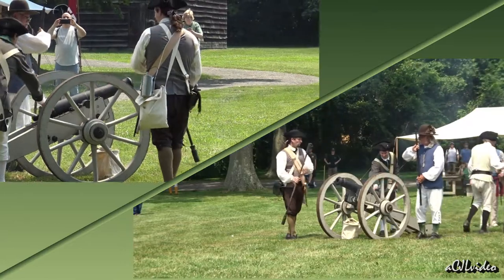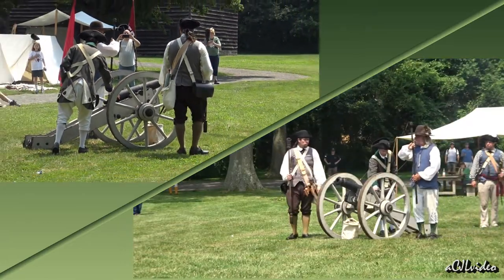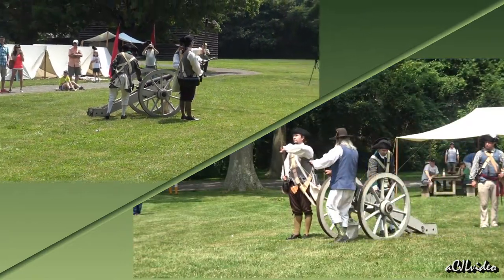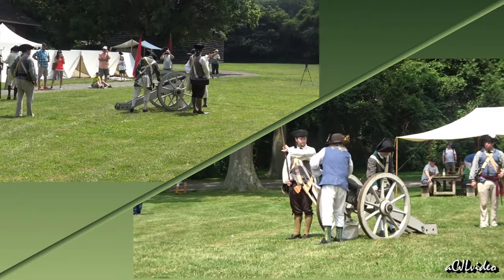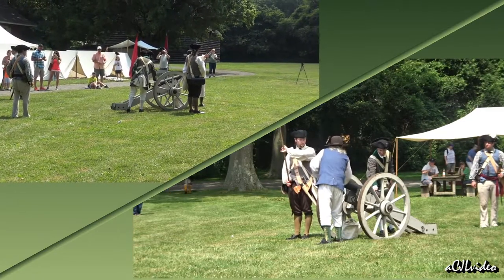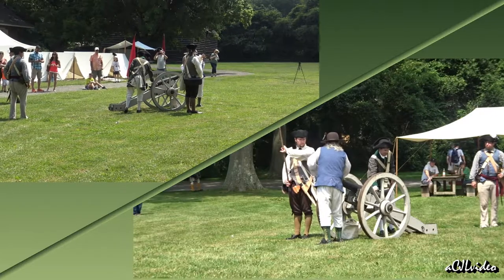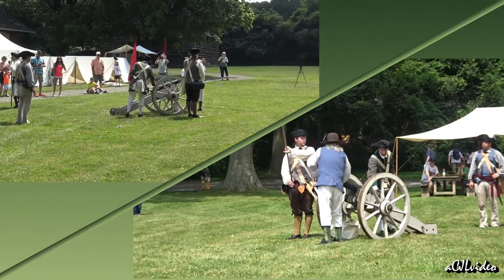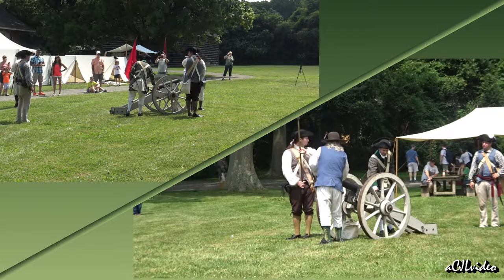6/26/2022 -- Grand Encampment - Cannon Demo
Old Bethpage Village Restoration hosted the American Revolution GRAND ENCAMPMENT WEEKEND with The 3rd NY Regiment of 1775 Long Island Coy's, 42nd Royal Highland Regiment of Foot THE BLACKWATCH, The Huntington Militia and Volunteers at OBVR.  The planned events included troop drills, musket demos, cannon demo, crafts and music of the period, climaxed each day with a skirmish.  Lots of black powder smoke...

This fourth episode is the Sunday Cannon Demonstration.
This demonstration as recorded with to cameras to offer a different perspective to the loading and firing of an American Revolution cannon.